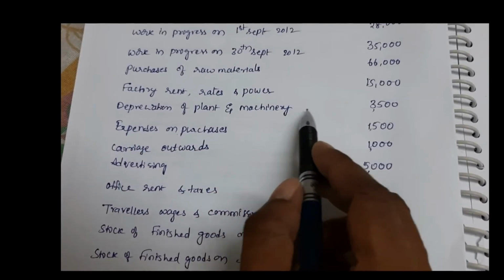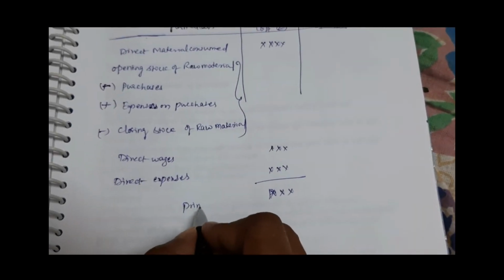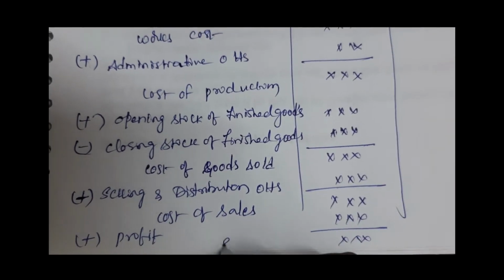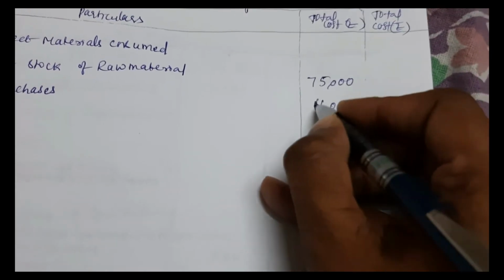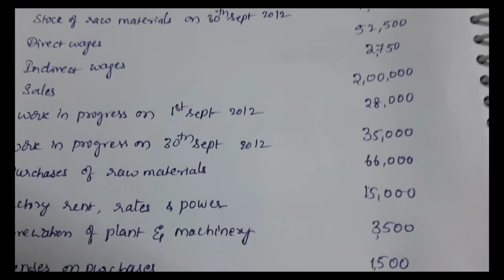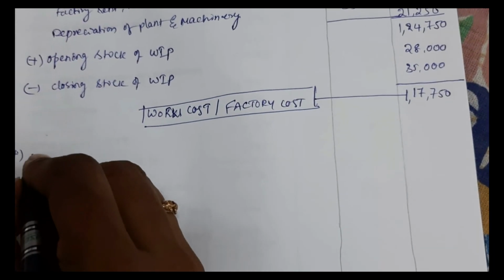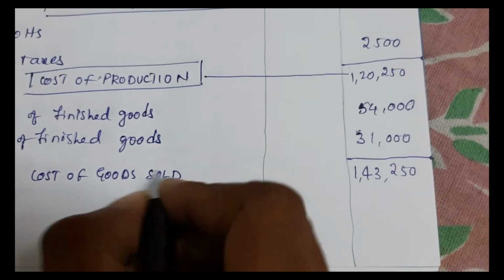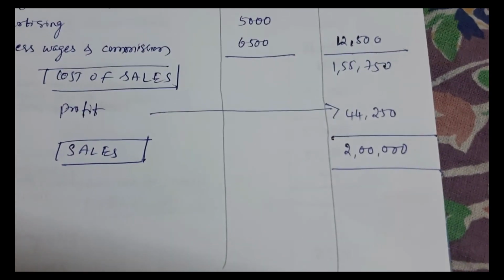Cost Sheet - expected model for exams